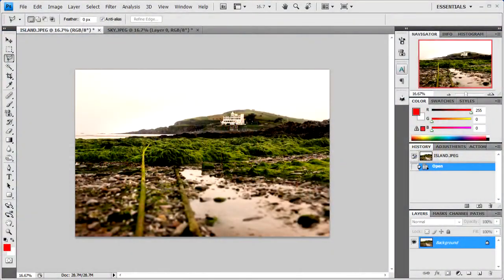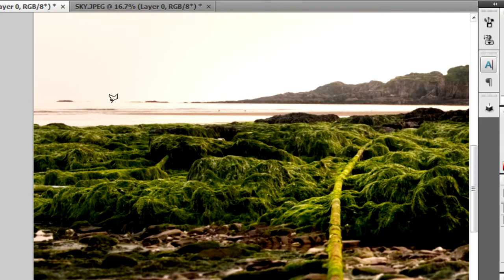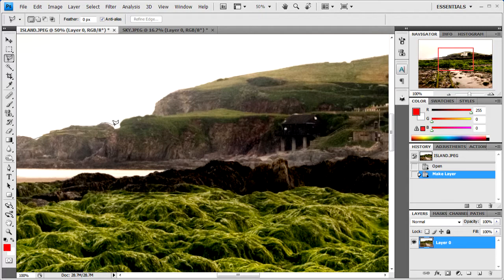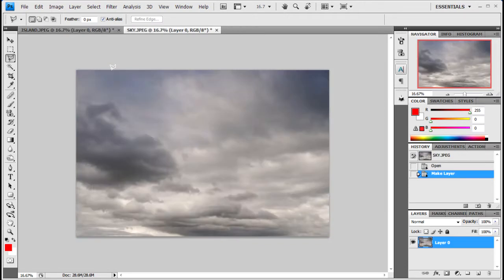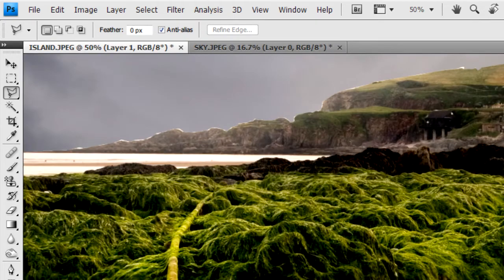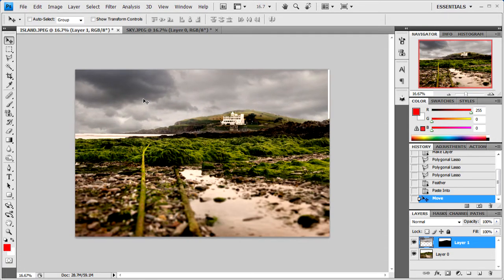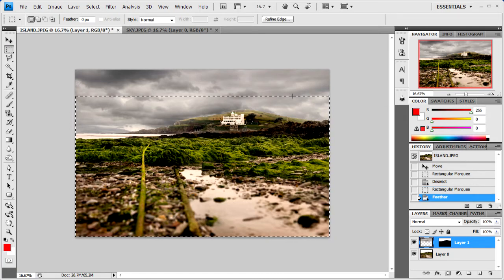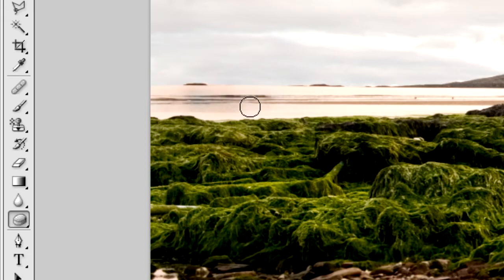Photoshop CS4: Feathering and Enhancing Photographs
In this video you'll be learning how to add something extra to your photos while feathering, blending and enhancing them.

Audio Editing:
Audacity: